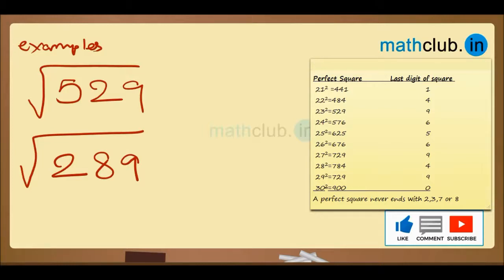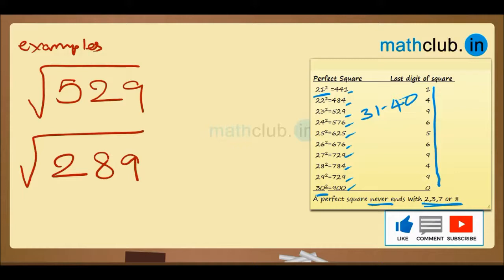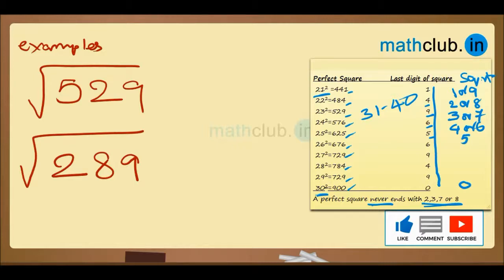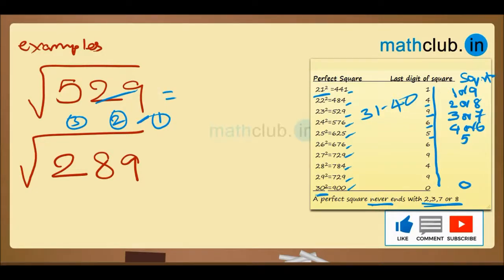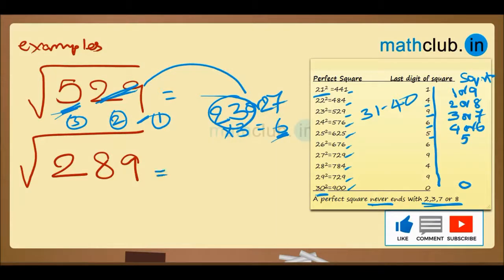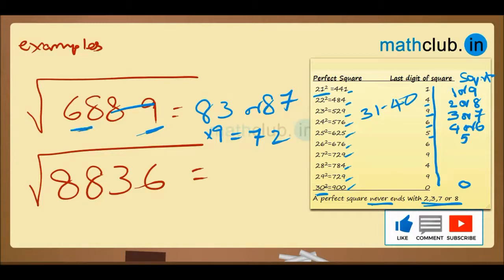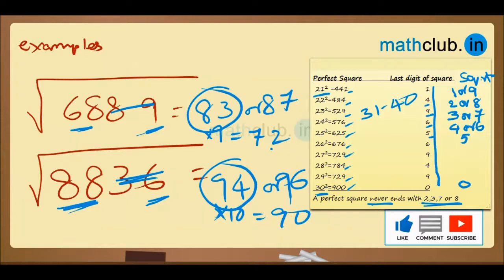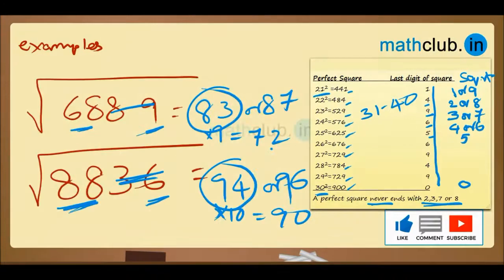Square root in 3 seconds - Fast math tricks and tips - Mental math for doing quick calculations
This channel is dedicated to teach Mathematics in an interesting way so that students enjoy learning Mathematics.

Also we believe these videos help kids and youth alike in getting rid of their fears about Mathematics.